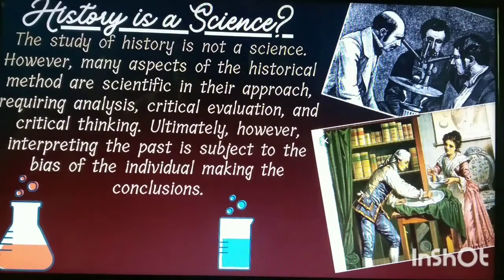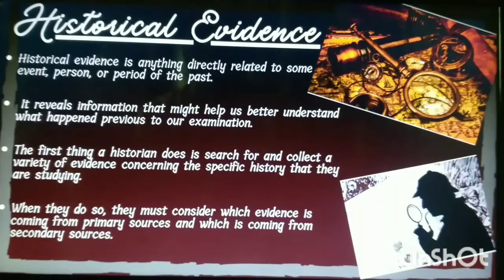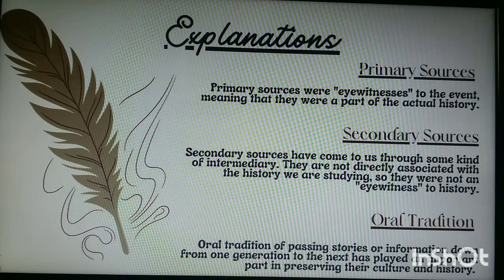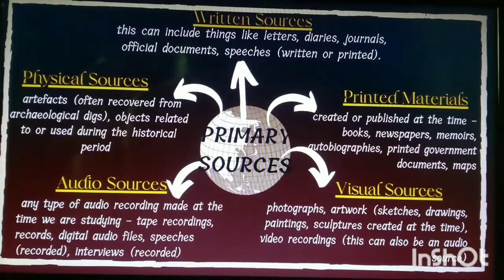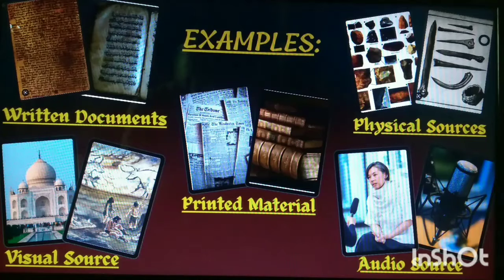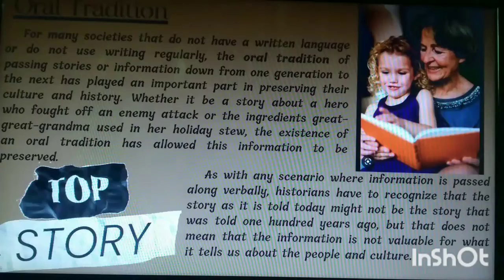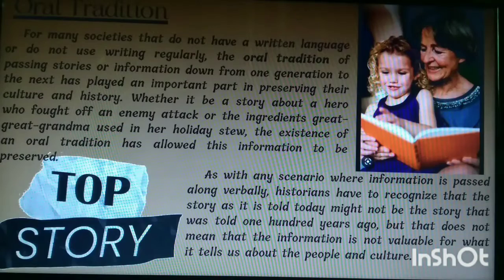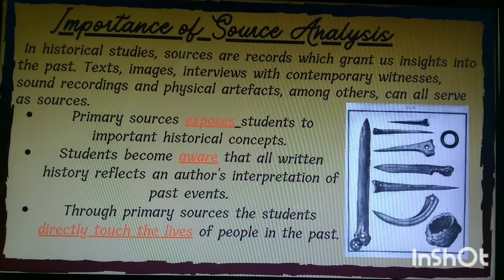Let's Understand The Concepts: Sources Of History (Std 6 to 8)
Hiii... this is my first lecture for you'll. This video is about Sources Of History. This chapter is very common to SSC board students. You may find this chapter in all history textbook from Standard 6th to 8th.